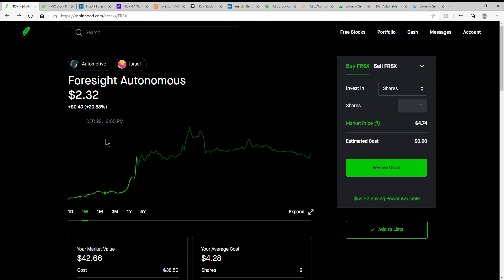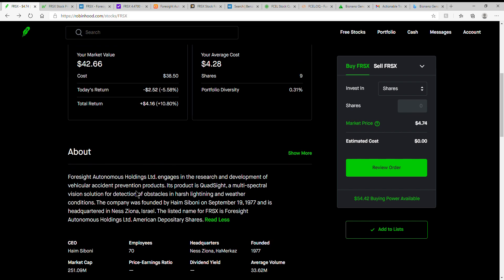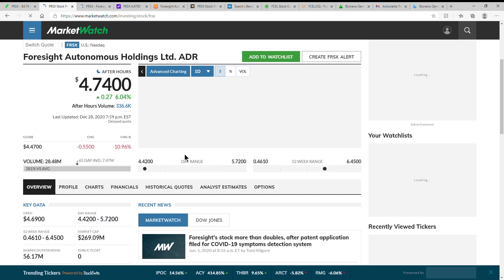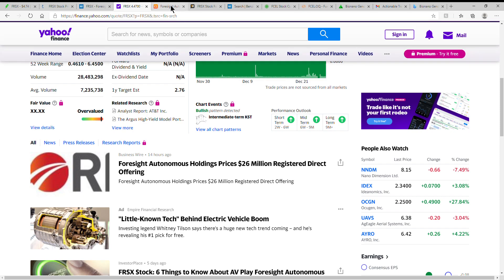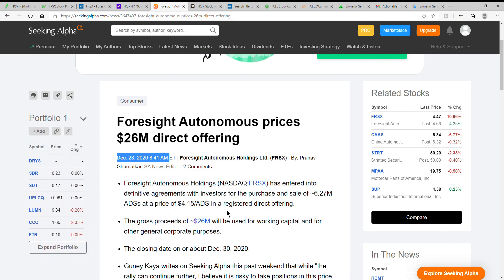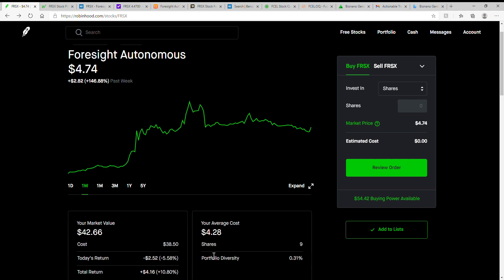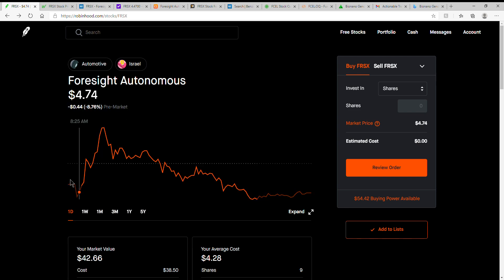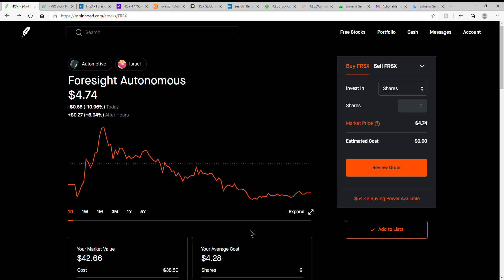FRSX Foresight Autonomous prices $26M direct offering. I AM STILL HOLDING!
Today we are going to talk about Foresight Autonomous prices $26M direct offering. FRSX. I AM STILL HOLDING! MY COST BASIS IS $4.28